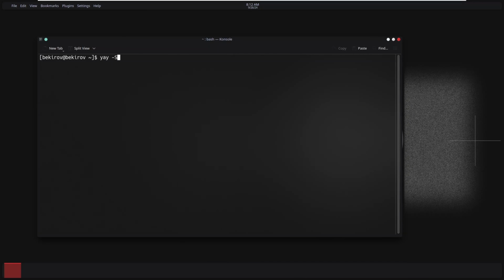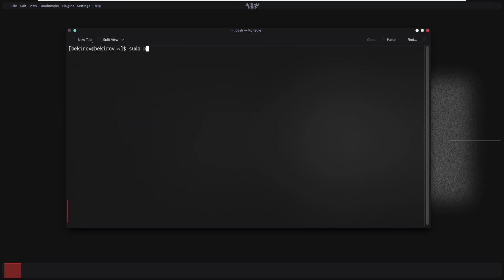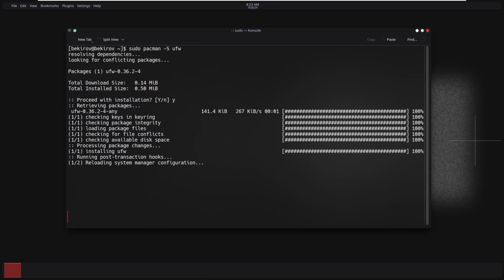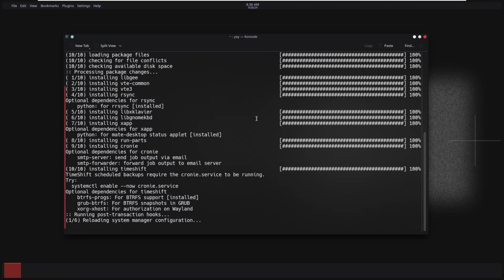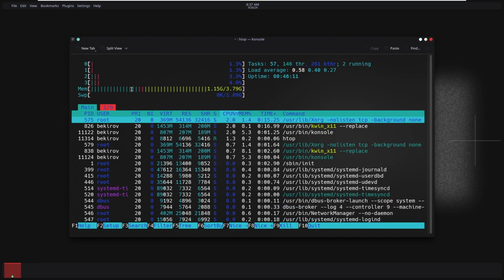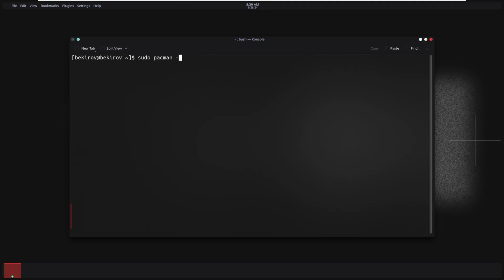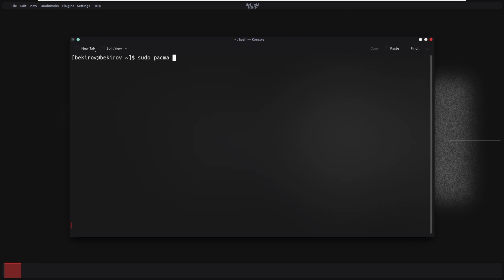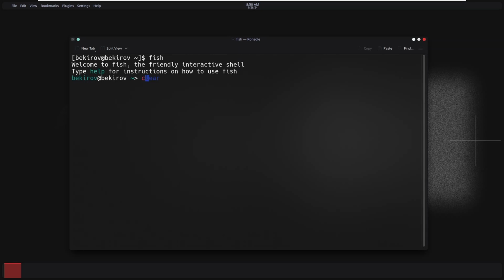8 Essential Things to Do After Installing Arch Linux - Setup Guide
Congratulations on installing Arch Linux! Now, what’s next? In this video, I’ll guide you through 8 essential things to do after installing Arch Linux to make your system more functional, secure, and optimized. From setting up the, enabling firewalls, installing software, to configuring system performance,backup system these steps are crucial for getting the best out of your Arch setup. Follow along and turn your fresh Arch install into a powerful workstation!
Chapters:
0:00 - Introduction
1:44 - Enable Firewall
2:18 - Install Fonts
2:30 - Backup System TimeShift
3:23 - Install Neofetch and Htop
3:48 - Set Up Bluetooth
4:31 - Configure Power Managment tlp
5:08  - Compression Tools
5:30 - Install Fish Make Your Terminal Amazing